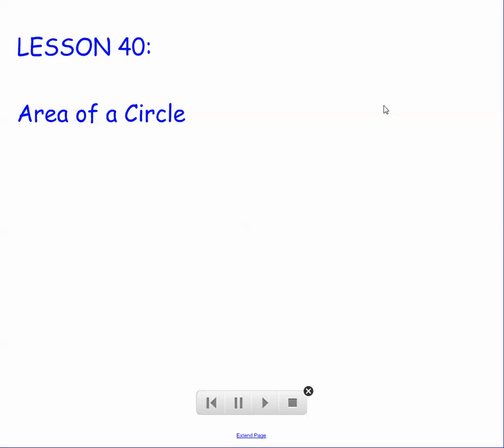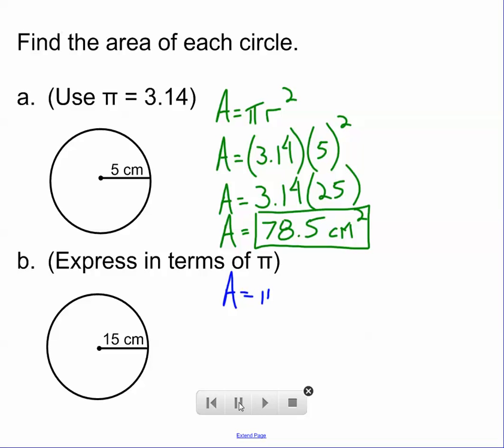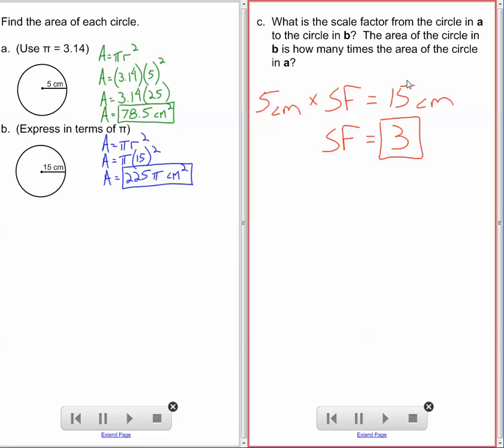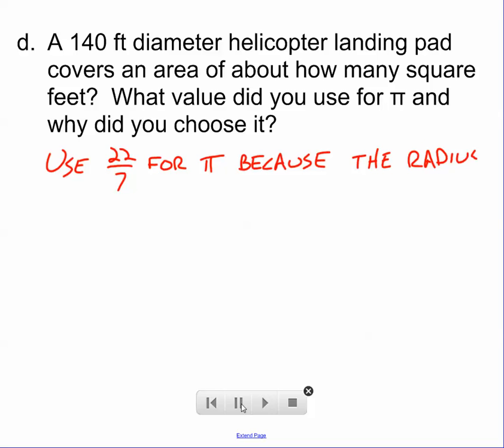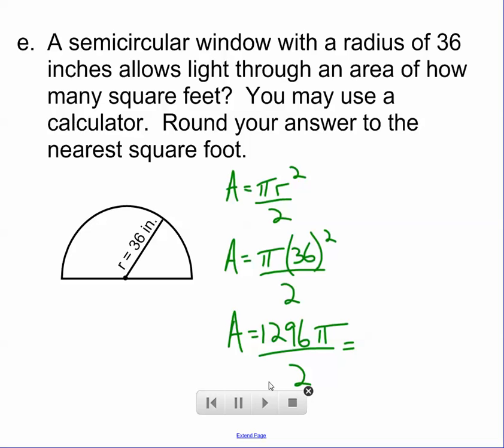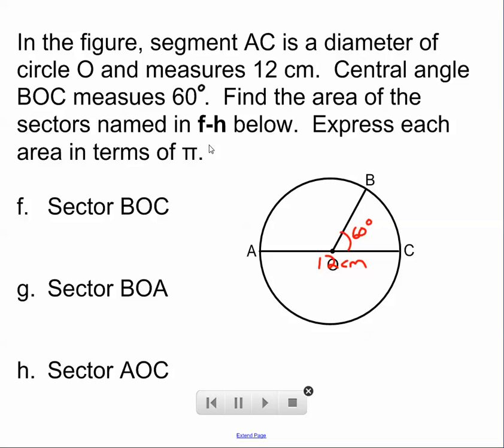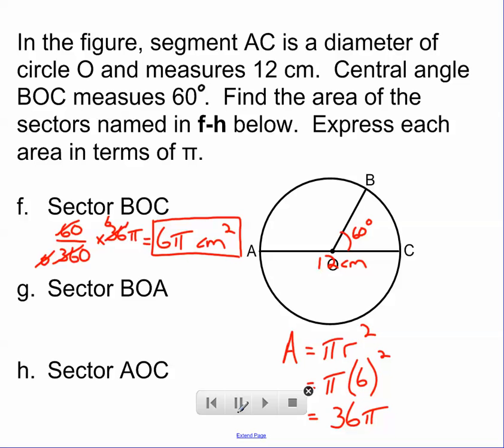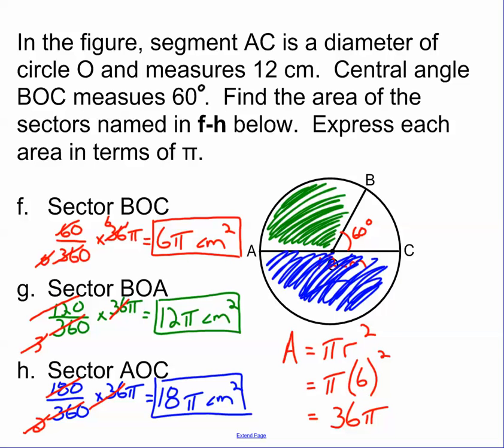Math 8: Lesson 40 (Area of a Circle)